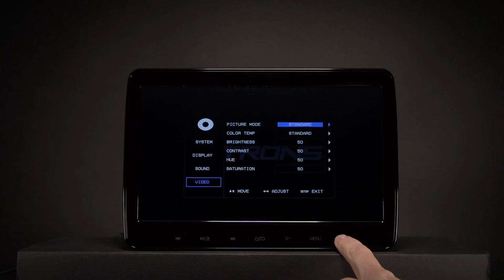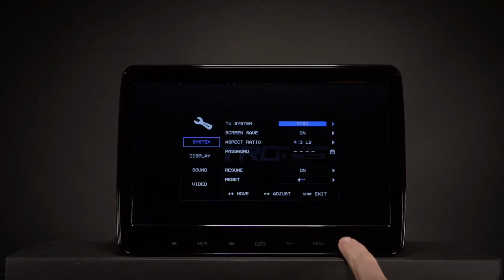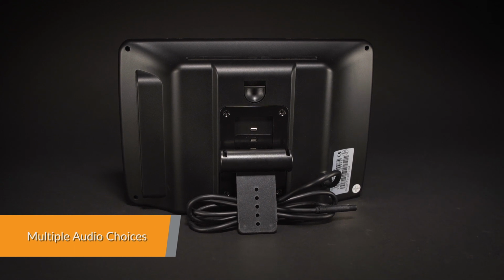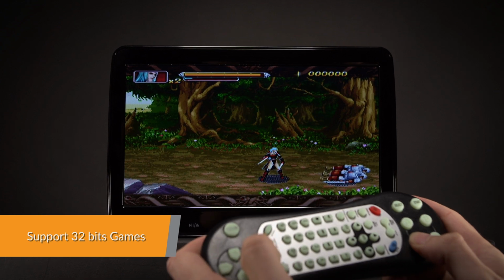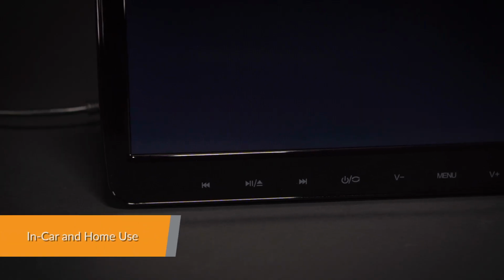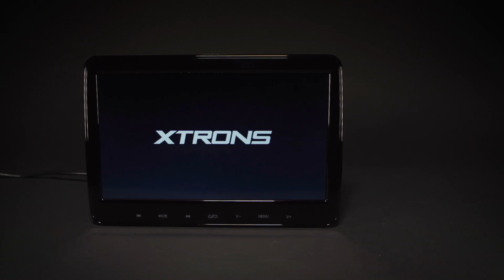10.1" Universal Car Headrest DVD Player with HDMI Input (HD100)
10.1" HD Digital TFT Screen Touch Panel Car Headrest Mount DVD Player with HDMI Port

*At the First Sight:
Touch Panel Design
10.1" HD Screen (1024*600)
Built-in HDMI Input Port
Detachable Design for Both In-car & Home Use
Easy and Safe to Install

*Size:
Face Panel: 255*173*55mm
Long Brakets Adjustable Distances: 160mm-105mm
Short Braket Adjustable Distances: 105mm-90mm

*Accessories:
1 X ISO Wiring Harness
1 X Remote Control
1 X User Manual
1 X Game Disc
2 X Mounting Brackets
1 X Fixed Screw
5 X Plastic Drivepipes